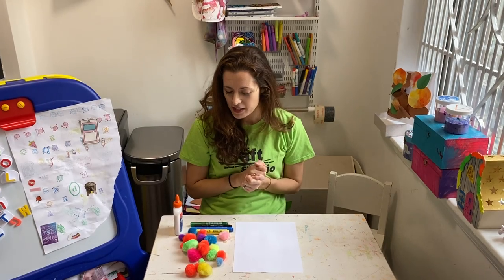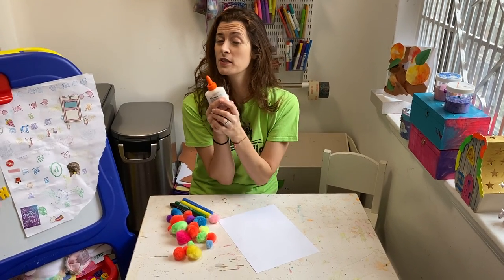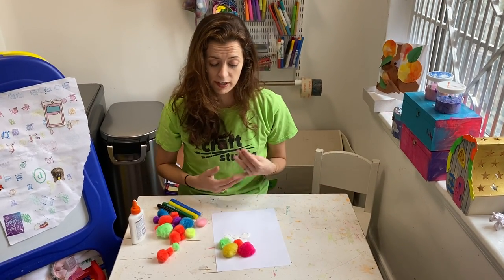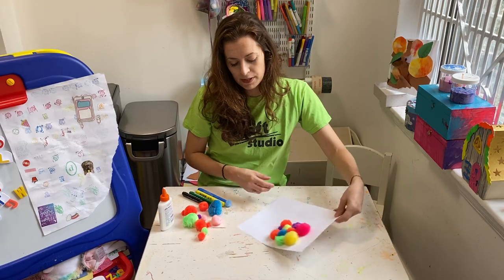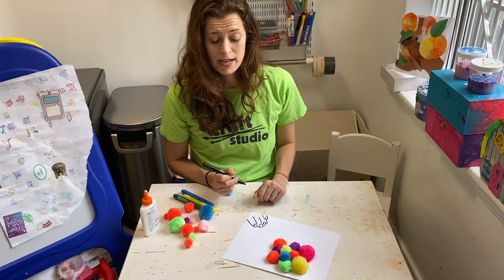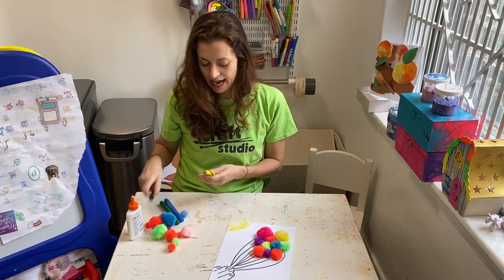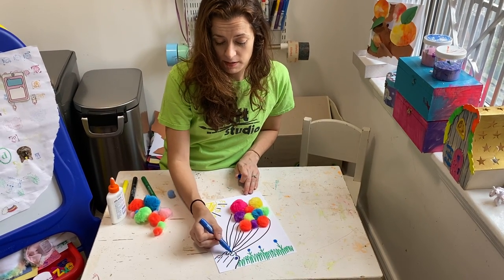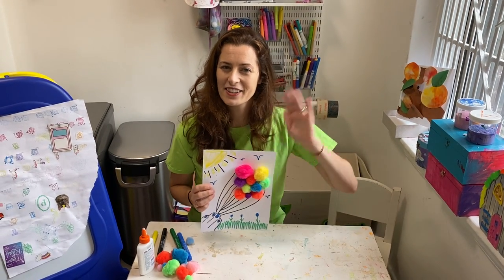The Craft Studio Pom Pom Balloon Bouquet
Lindsey is back in The Craft Studio, bringing another fun project to families at the House or wherever you are! If you're staying with us now, email the team at and we'll bring all the materials you need right to your door.